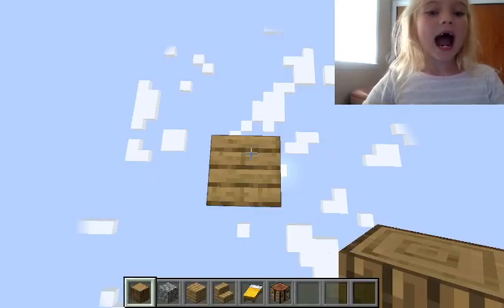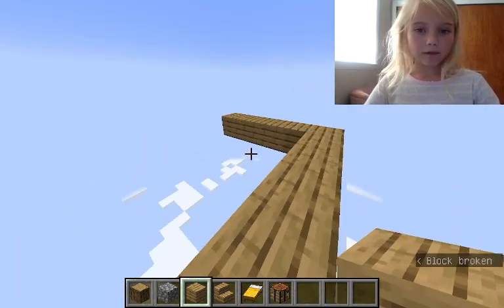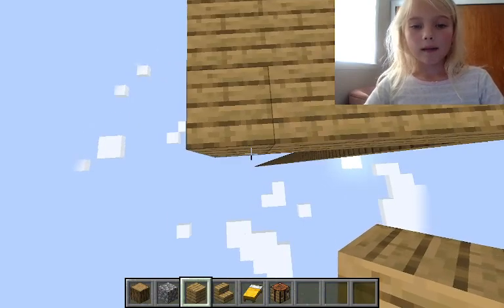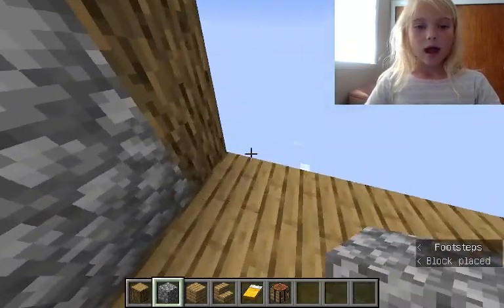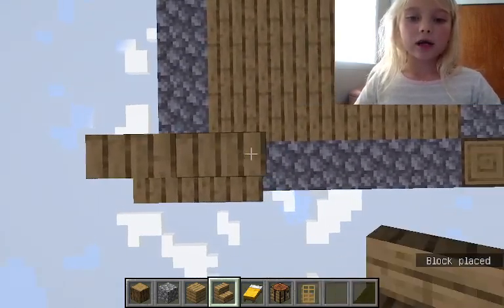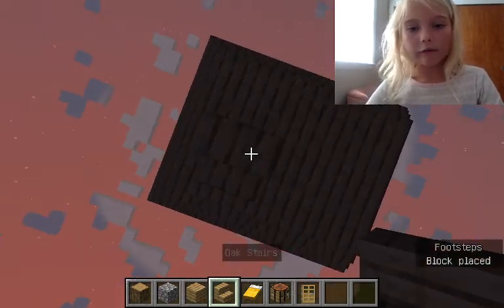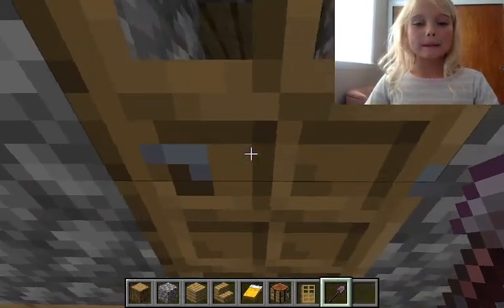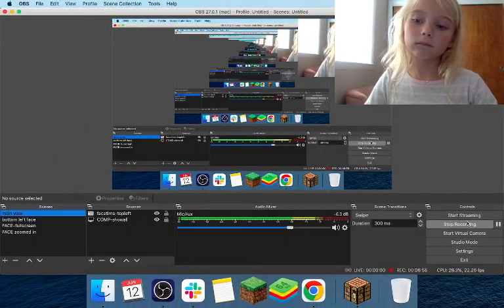How to build a villager house in the sky in Minecraft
Today we are building a villager house, in the sky in Minecraft